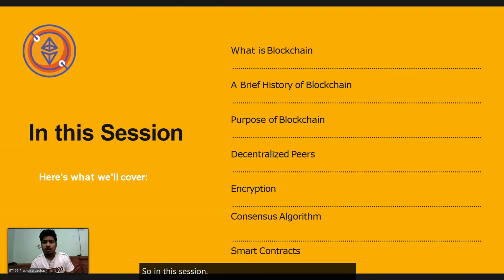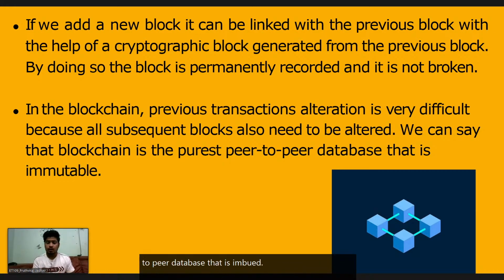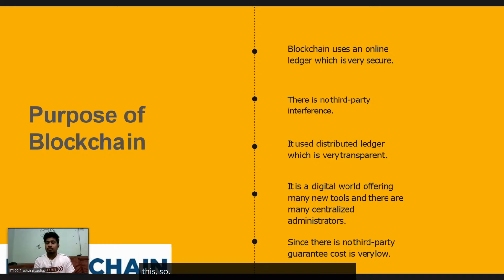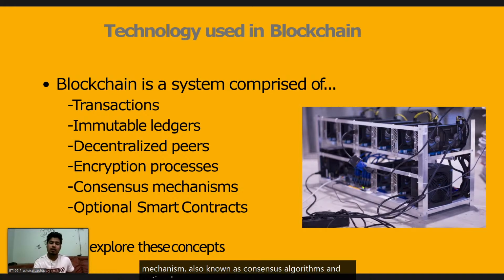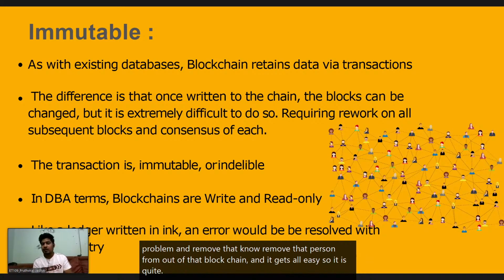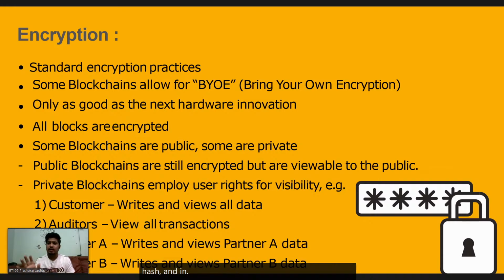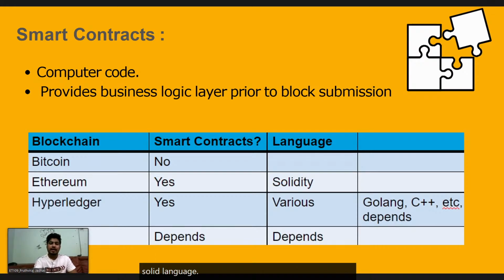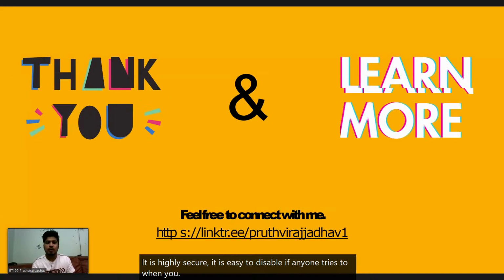Intro to Blockchain | sunhacks 2021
Welcome to the sunhacks 2021! We're excited to have you join us this year!

This Blockchain session will help you understand what led to the creation of Blockchain, what Blockchain is, how a Bitcoin transaction works, how Blockchain plays an integral role in it with features like hash encryption, proof of work, and mining, and how Blockchain technology is used in real-life scenarios. Join the session and understand the basics of Blockchain and how Blockchain works.